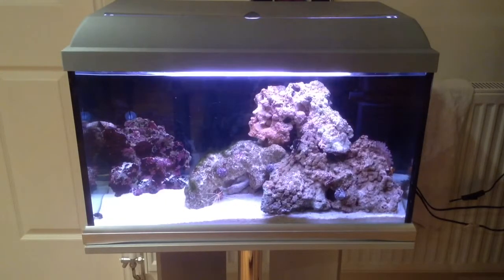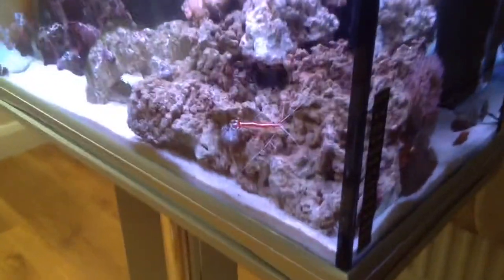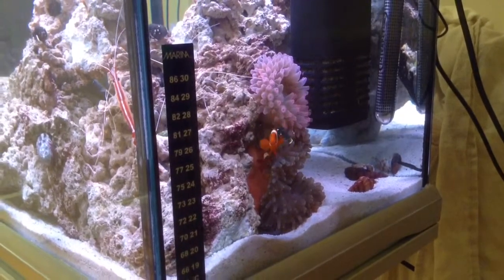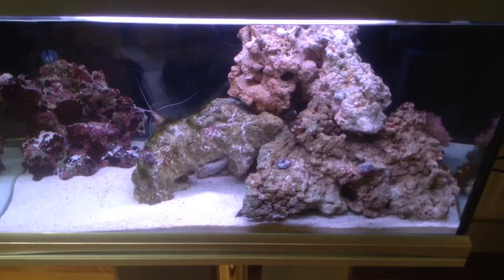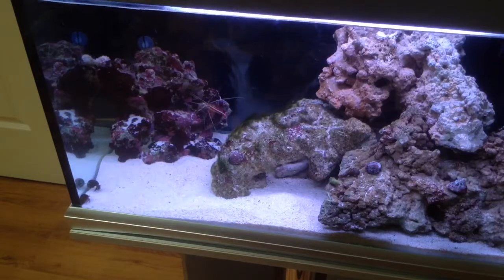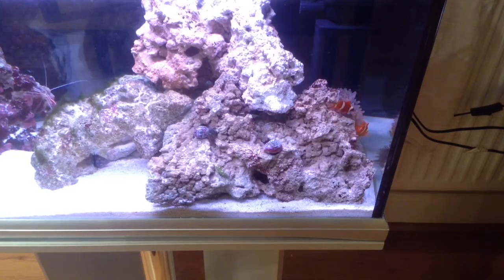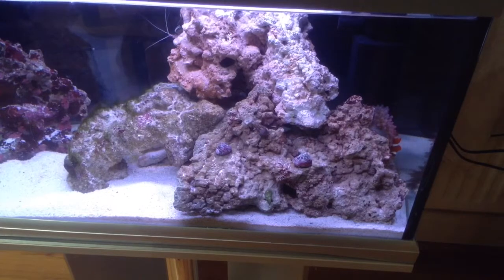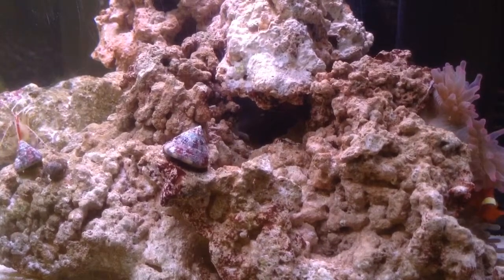Clown Fish Diaries. Part 5. THE COMPLETE AQUARIUM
Hello friends. Here it is, the completed tank. All I have to do now is maintain the quality and hygiene. I will be upload some how to videos and am on the look out for a large tank, so should be setting up a nice reef soon.

Purchases so far:

Internal filter = £29.99
Seatest Hydrometer = £12.49
Tropic Marin Sea Salt (2KGs) = £10.99
Tank = £35
Live Sand (20lb) = £30
Live Rock (4KGs) = £39.99
Test Kit = £29.99
Back Drop = £2
2 Hermit Crabs = £5
Frozen Brine Shrimp = £2
Digital Thermometer = £2.99
Standard stick on Thermometer = £2.50
Turband Snails (Banded Trocus) x 4 = £10
Cleaner Shrimp = £15
Blood/Fire Shrimp = £16
Maroon Clown Fish x 2 = £56
Red Bubble Tip Anemone = £60
Tri Coloured Anemone = £30
1.5 Kg live rock = £15

Total so far = £404.94

The heater would cost about £10 but it came with the tank, it is similar to this one